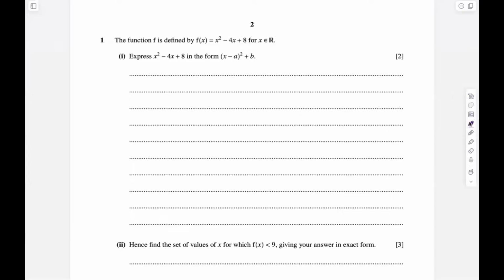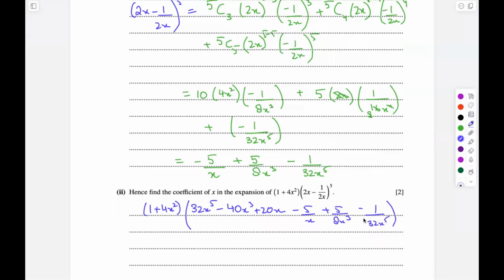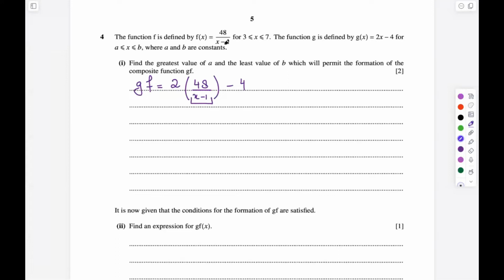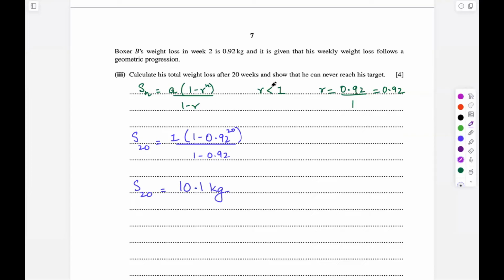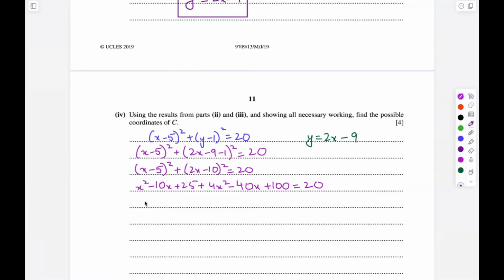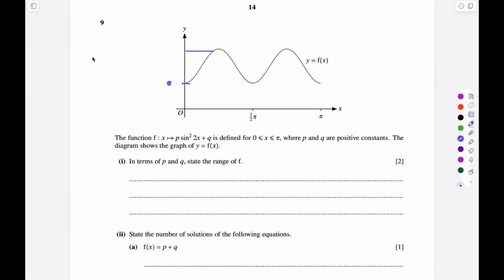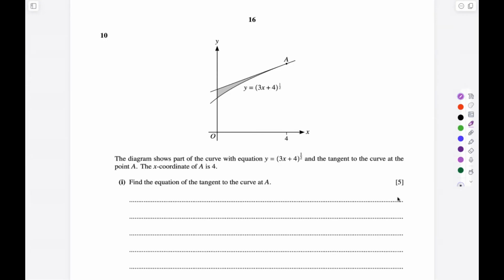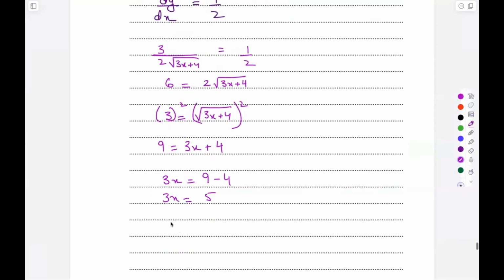As Level Math |May/June|9709|2019| P13| Complete Solved Paper